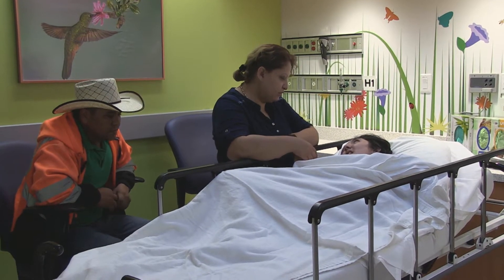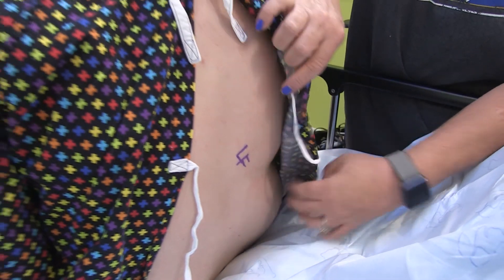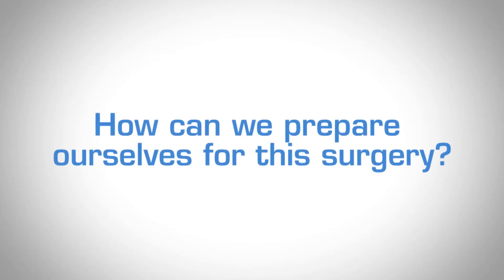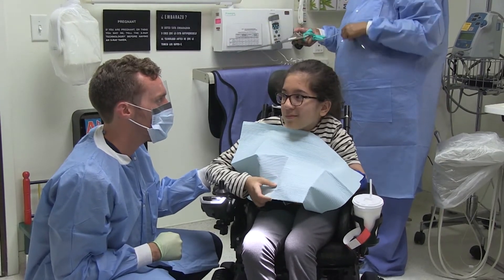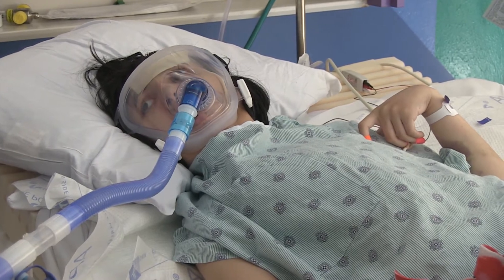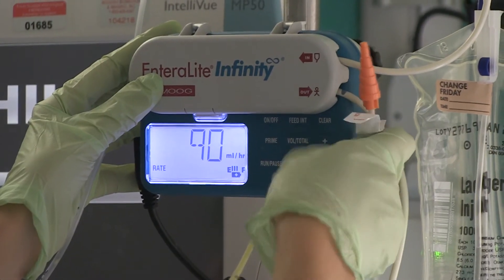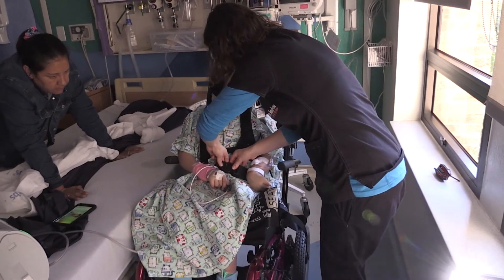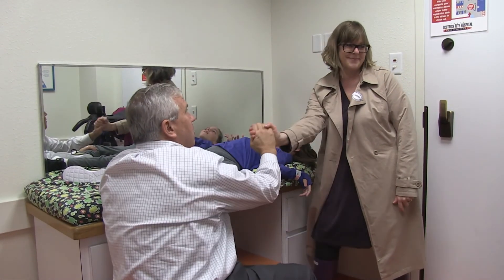Surgery for Neuromuscular Scoliosis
Neuromuscular scoliosis commonly requires spinal fusion surgery in adolescence, usually sooner than with idiopathic scoliosis. There are many goals and benefits of spine surgery.

Scottish Rite for Children provides a multidisciplinary, patient-centered approach to scoliosis treatment. From observation to bracing to surgery, we ensure that every child receives the highest-quality care.